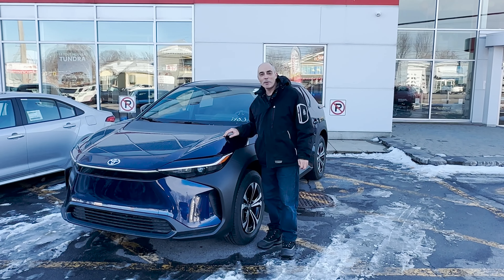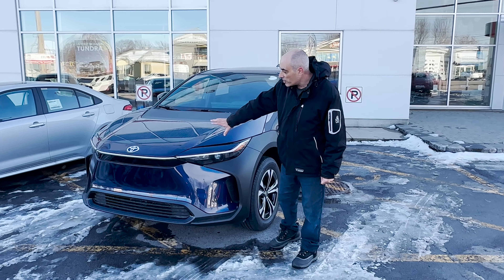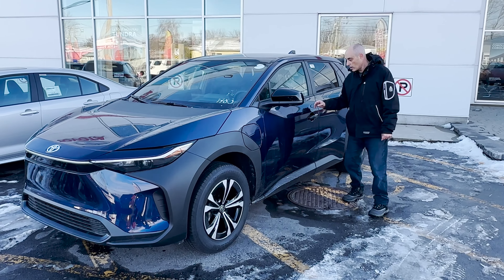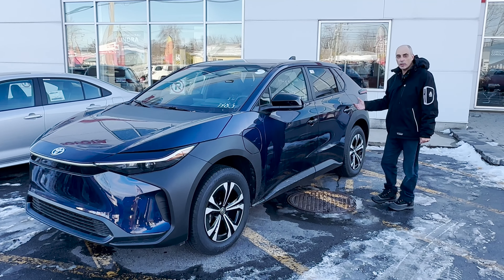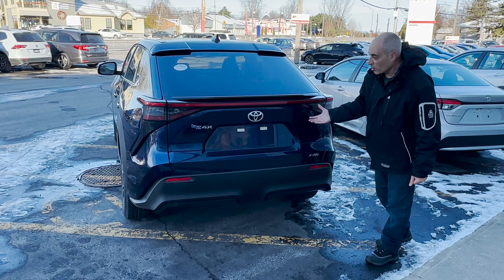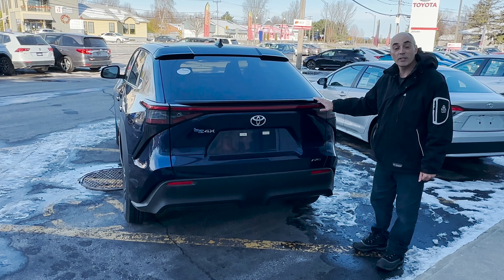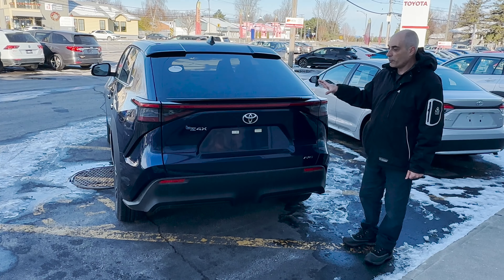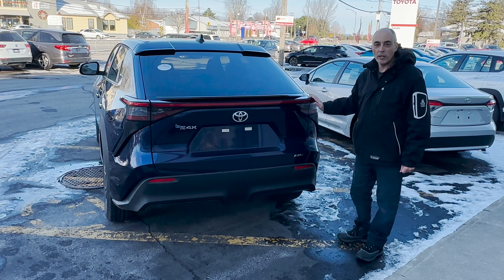First looks at the Toyota BZ4X 2023 - Walk around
Bob Pellerin "CTOBOB" shows the very first BZ4X EV delivered to his local dealership. He talks about the general appearance and basic external layout of the SUV.
This is a Canadian XLE AWD edition.

Body style:                   Sport Utility Vehicle
Number of doors:       5
Acceleration                0-100 km/h: 6.9 to 7.5 seconds
Battery charge time:   31 to 50h at 110V, 9.5h at 220V
Battery:                         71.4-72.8 kWh 355 V lithium-ion
Dimensions:                 4,690 mm L x 1,860 mm W x 1,650 mm H

Please note some of the reviews show the FWD as 63.4 kWh and AWD 65.5kWh. We'll change this discription when we figure the correct figure.

Charge rates:
FWD: 150 kW
AWD: 100 kW

Future videos will cover more details

Accessories:
►BZ4X console tray
►7'' Tempered Glass Screen Protector

Special thanks to Joliette Toyota for allowing us to produce our videos of their great cars and SUVs. Thanks also go out to Andreanne for assisting in the production of this video.

Nous remercions tout spécialement Joliette Toyota de nous avoir permis de produire nos vidéos de leurs superbes voitures et VUS.